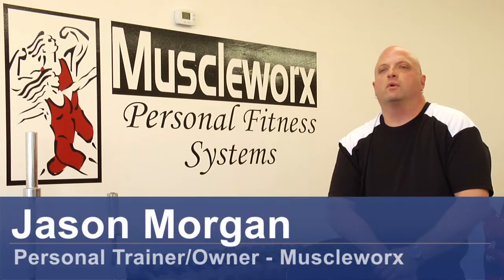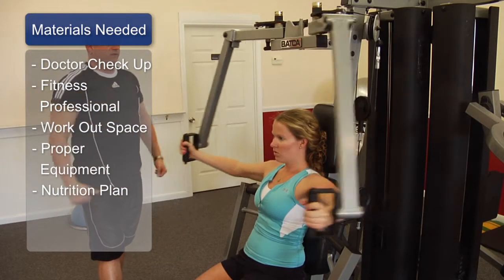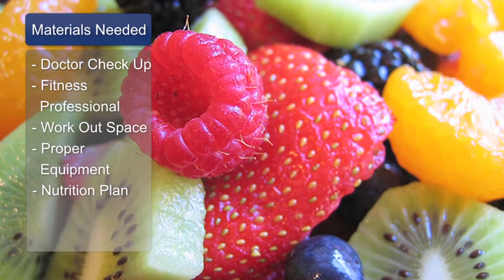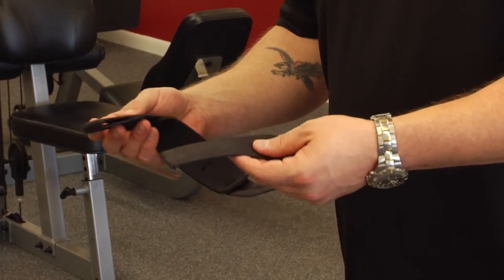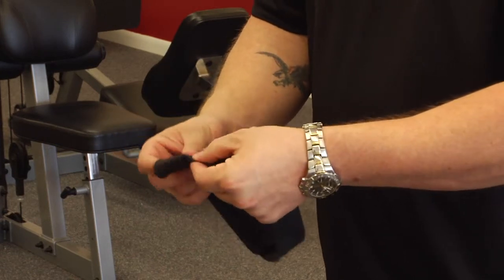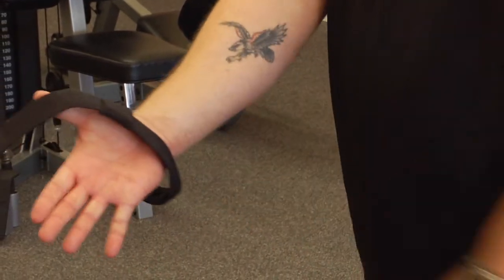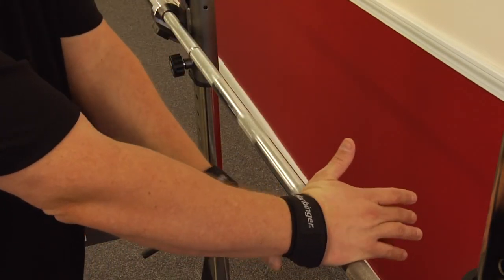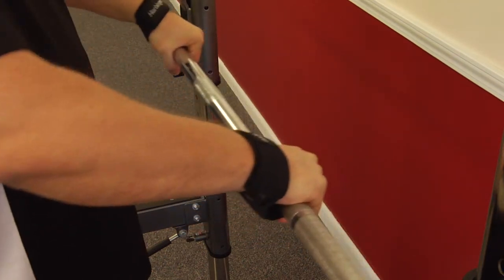Tips for Building Muscle : How to Use a Weight Lifting Wrist Strap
It is important to use a weight lifting wrist strap when using weights that are normally difficult to hold. Wear a wrist strap properly with advice from a personal trainer in this free video on weight training.

Expert: Jason Morgan
Bio: Jason Morgan works as a personal trainer in Carolina Beach, North Carolina, and holds a certification through The International Sports Sciences Association.

Series Description: It is important to use wrist straps and eat a low carb diet when wanting to build muscle. Identify muscle building techniques with advice from a personal trainer in these free videos on building muscle.